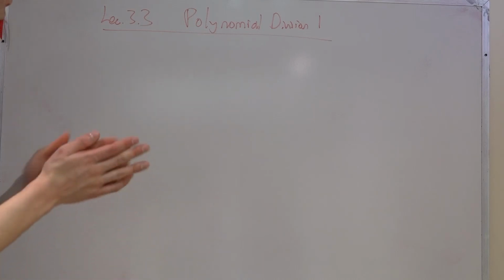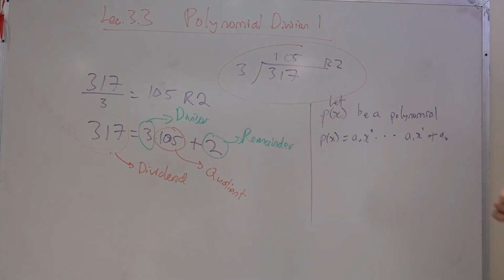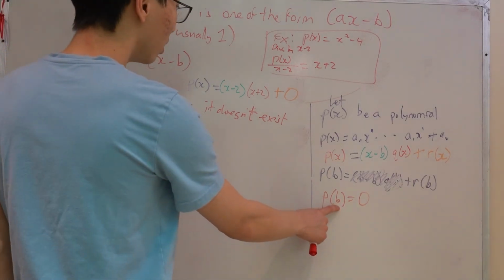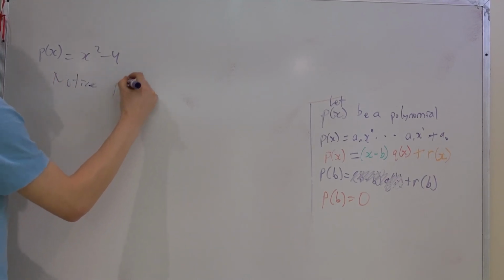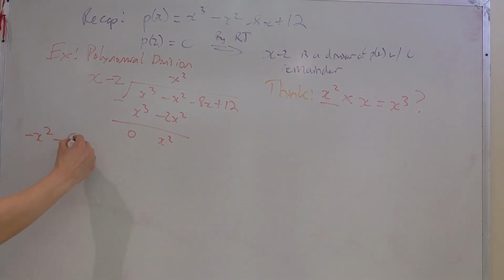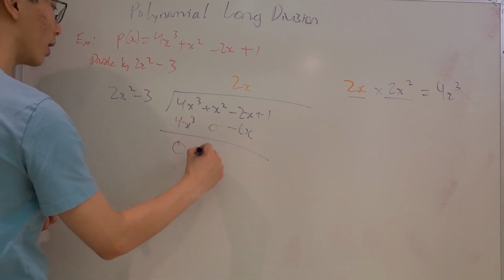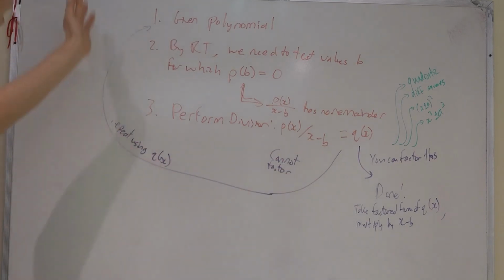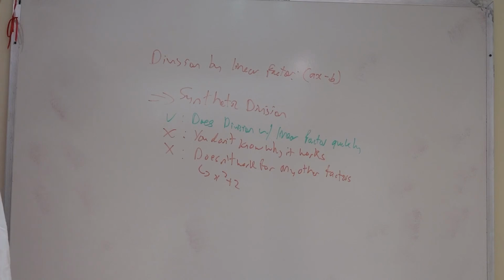Lecture 3.3 Polynomial Division 1